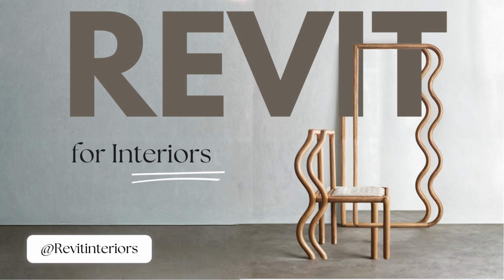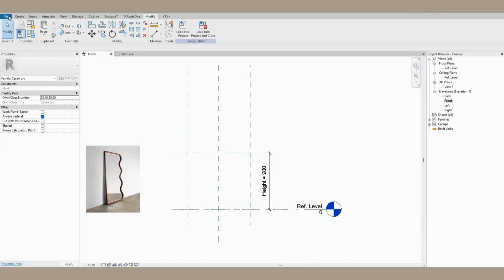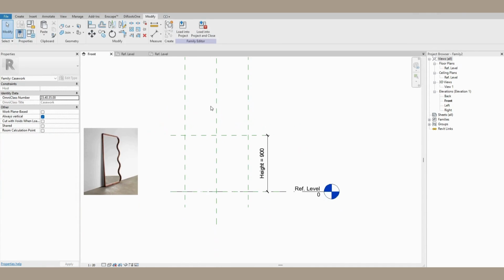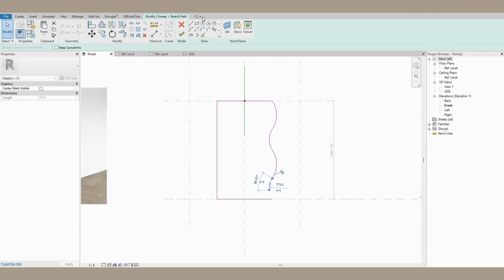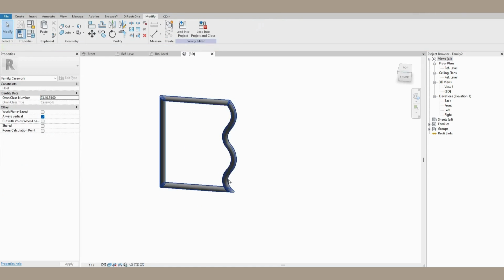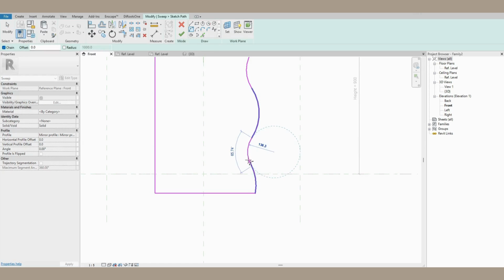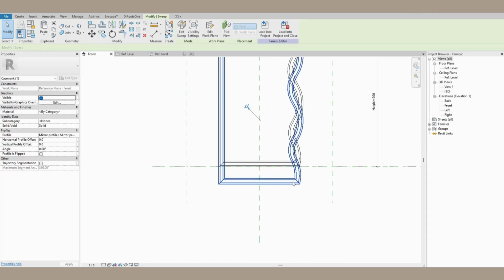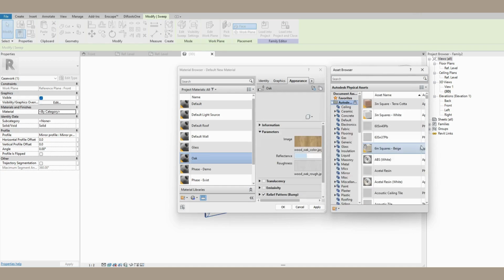How to model a mirror in Autodesk Revit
ntroducing the Squiggle Mirror – a unique and whimsical addition to any interior space! Join us in this captivating YouTube video as we explore the design process behind this eye-catching mirror, from conception to creation. Learn how to integrate this playful yet elegant piece into your own projects for a touch of contemporary flair.